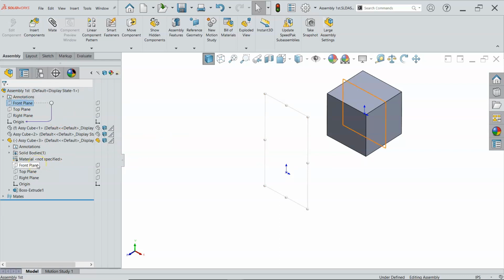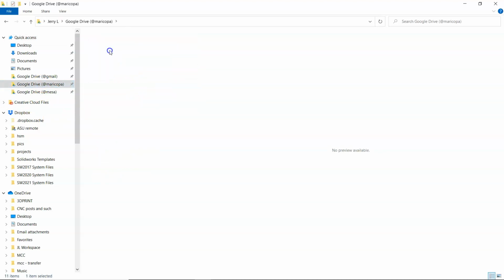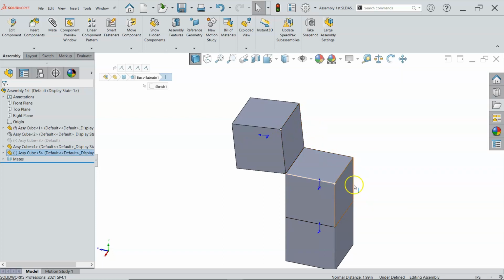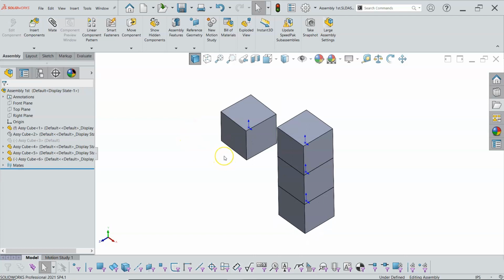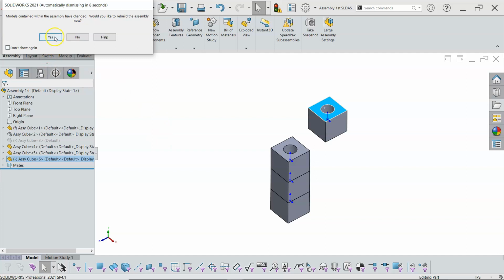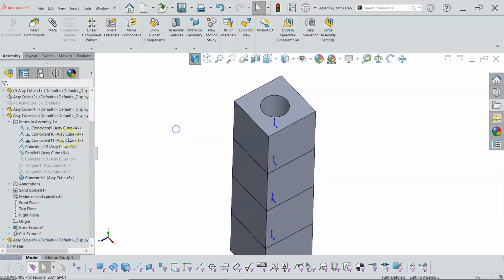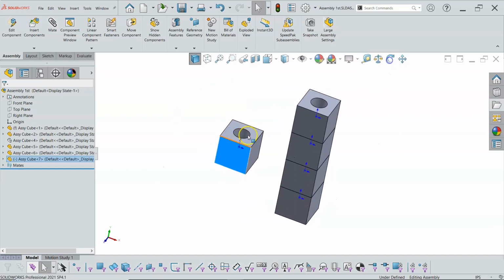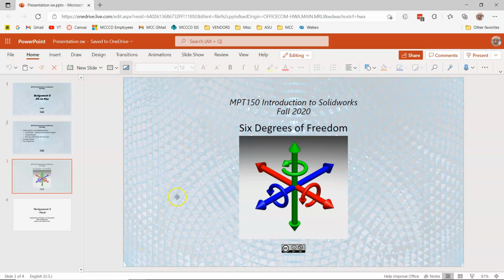20210910 Assembly Introduction 2